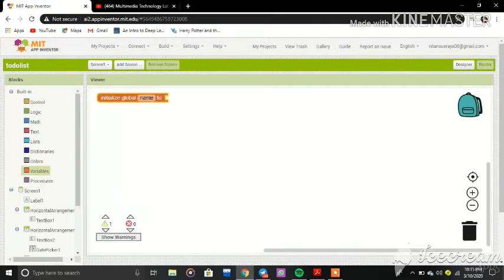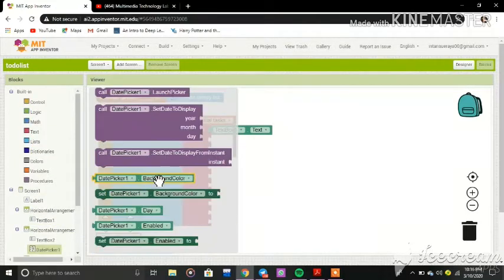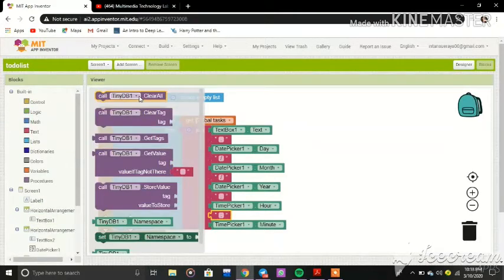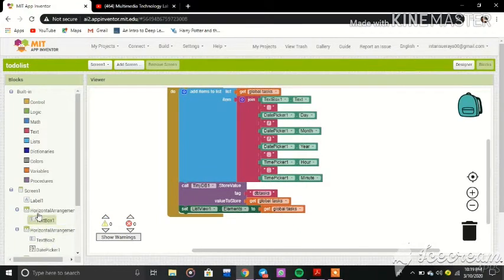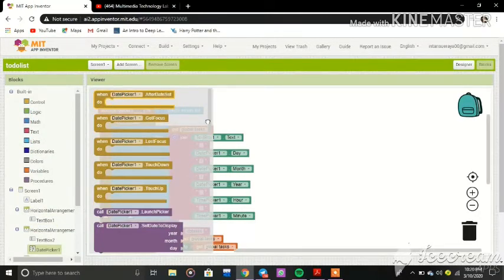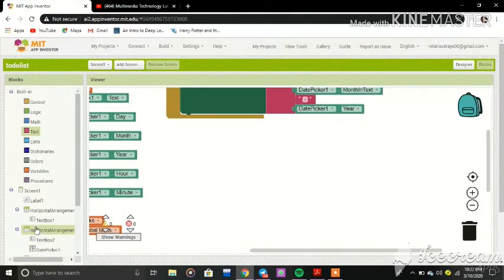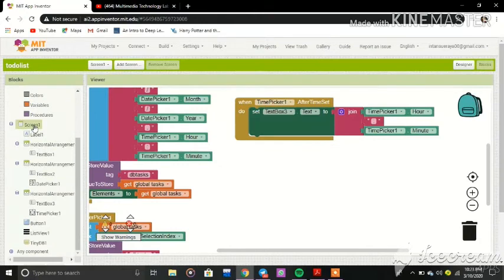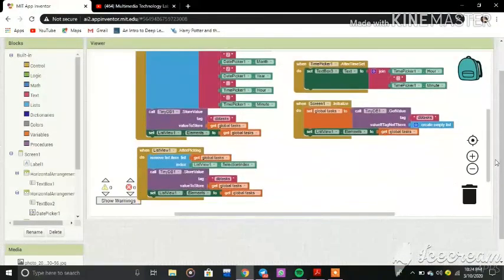To do list app